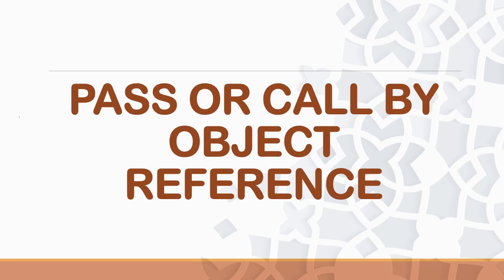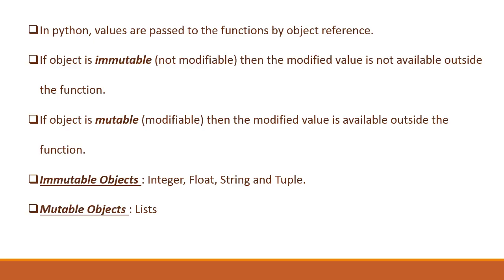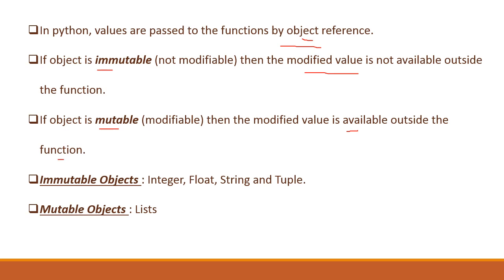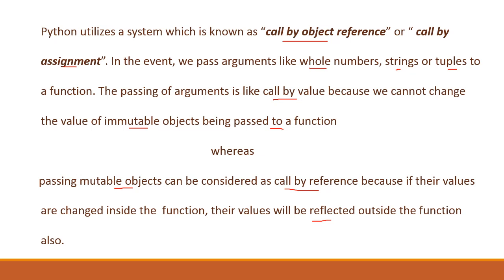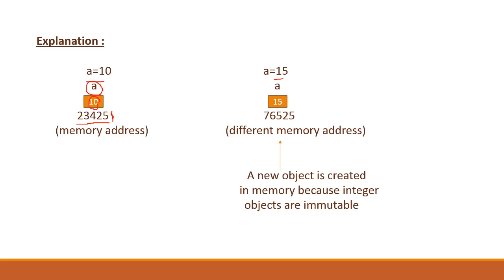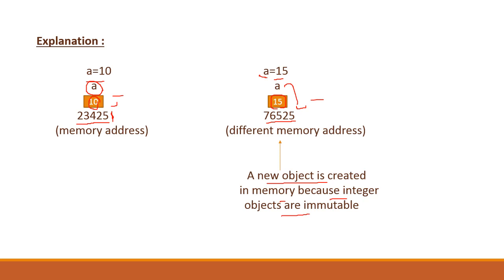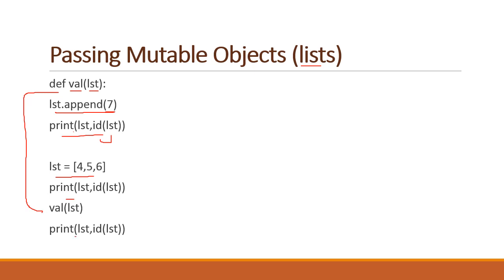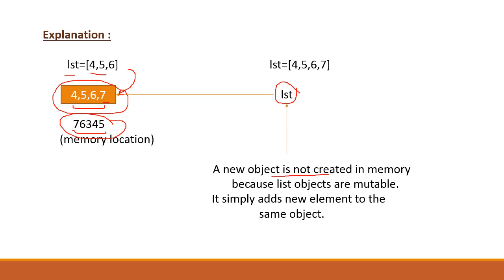Pass or Call by Object Reference in Python || Ajisha Academy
Pass or Call By Object Reference in Python || Python Tutorial || Ajisha Academy